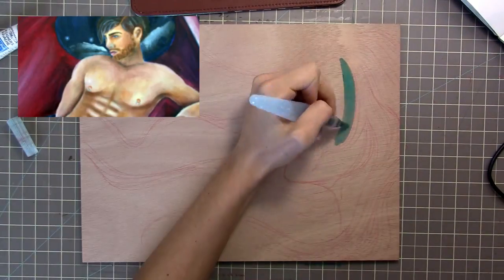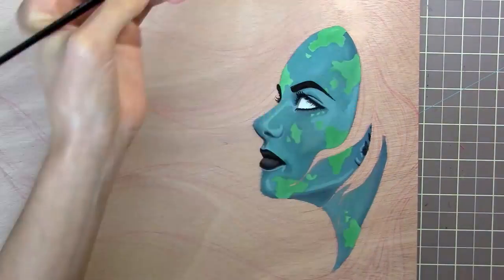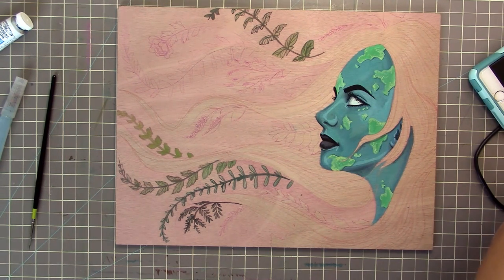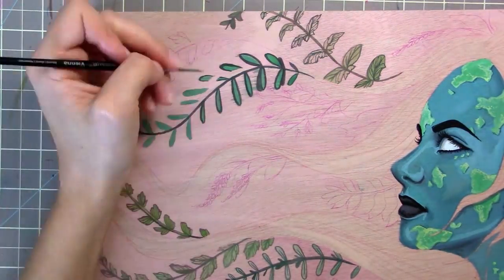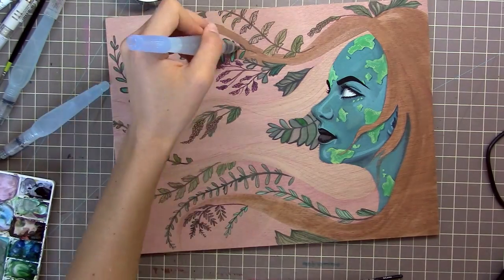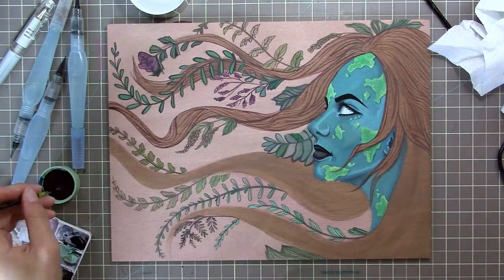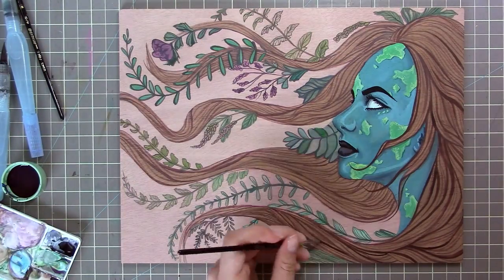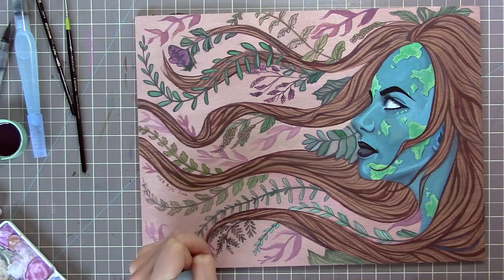Wanderlust | COLLAB WITH KATHARINE WARD ART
MATERIALS USED:
Winsor & Newton Designers Gouache
Pentel Aquabrush Pens
Liner Brush
Wood Panel

A big thanks to Katharine for being so fun to work with!